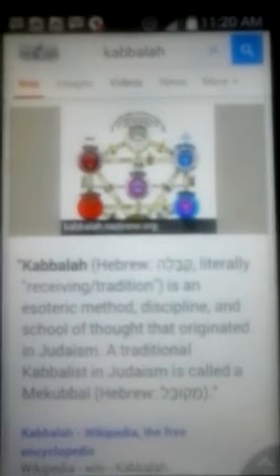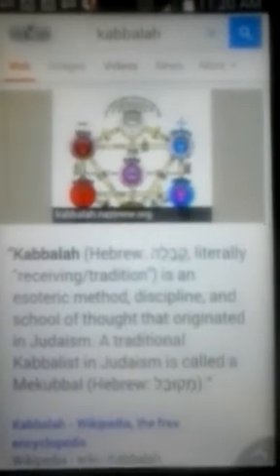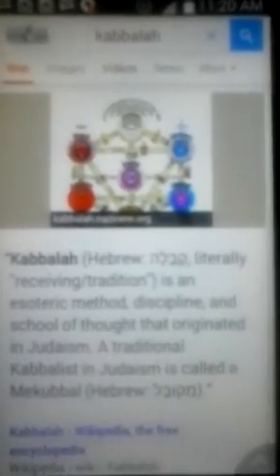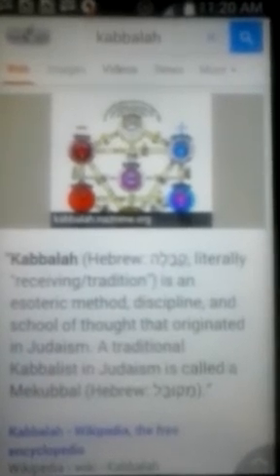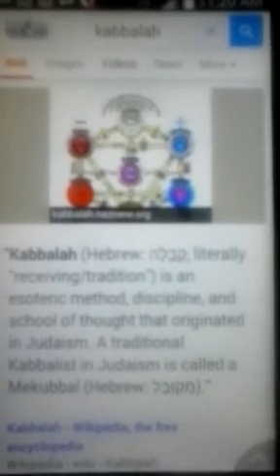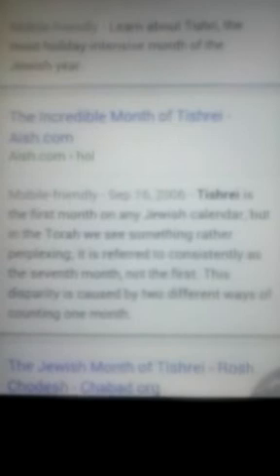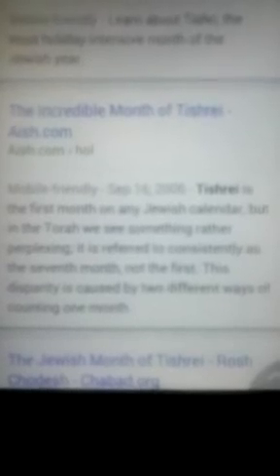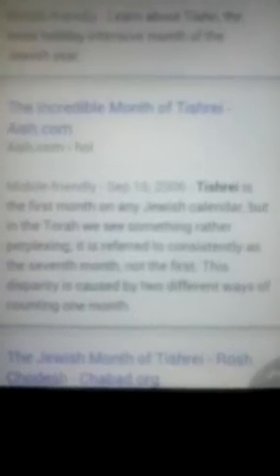TISHREI 2015 BEWARE SEPHIROT GEVURAH